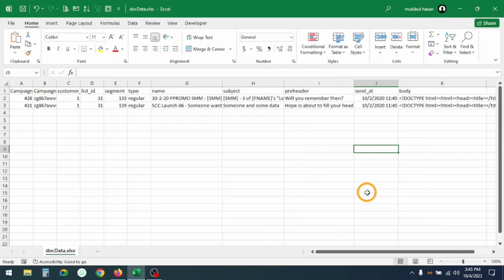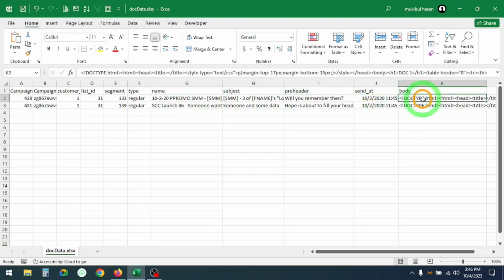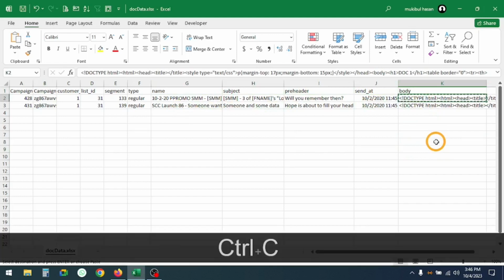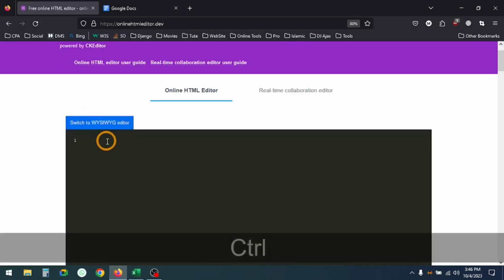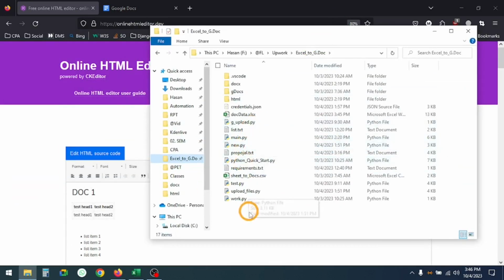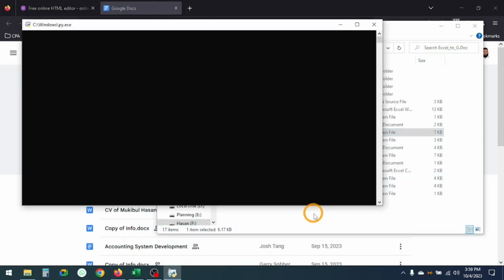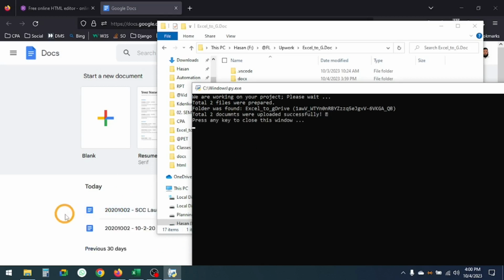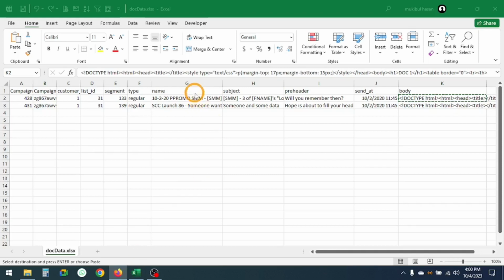$500 Demo Project - Upwork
In this video we have tried to show, how a client or buyer can update data or file in Google Docs easily from an Excel file.

Technology used in this project:
1. Python 3
2. HTML
3. CSS
4. Google Docs
5. Google Drive
6. Google Service Account
7. Google API
8. Google Cloud Console

এই ভিডিও তে আমরা দেখাতে চেষ্টা করেছি বায়ার এর রিকয়ারমেন্ট অনুযায়ী কিভাবে Excel ফাইল থেকে Google Docs এ ডাটা বা ফাইল আপডেট করতে হয়।